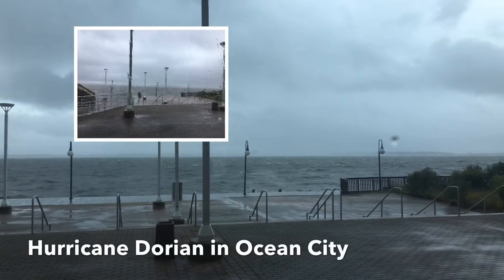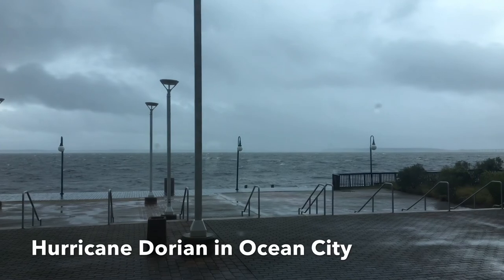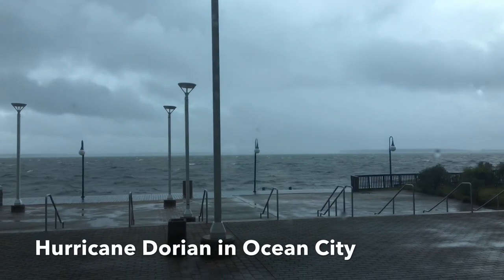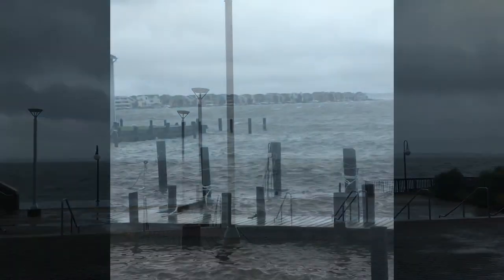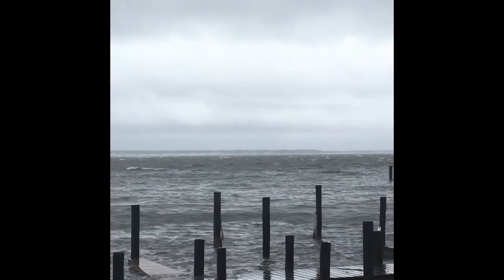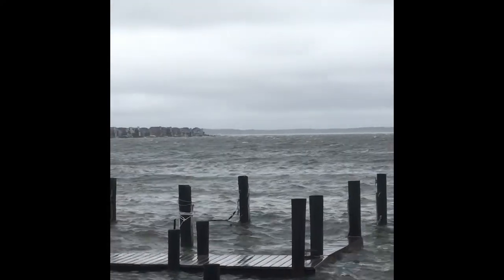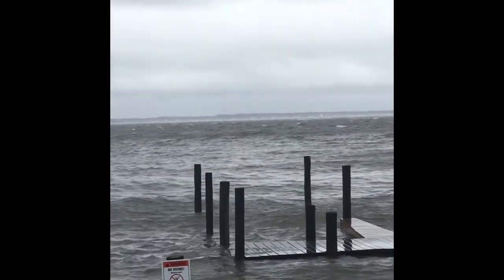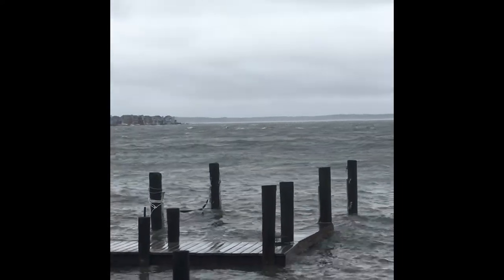Dorian, Fountains, Foxes and Bass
Assawoman Bay during Dorian, a fox at Bayside and a big largemouth bass make this a short and fun video